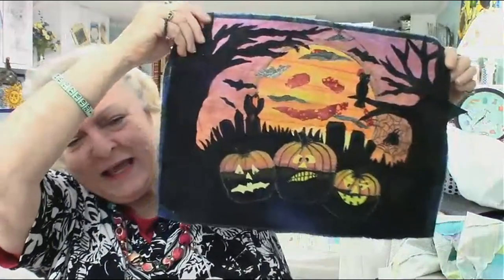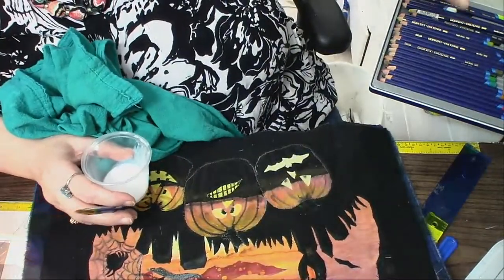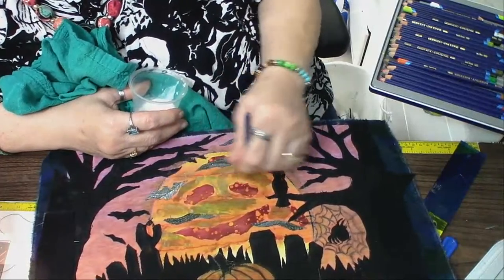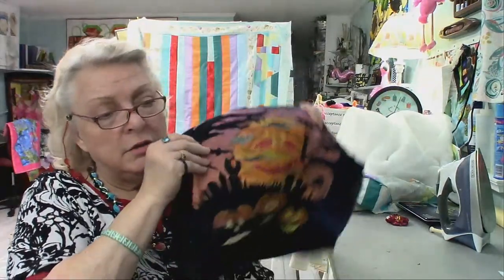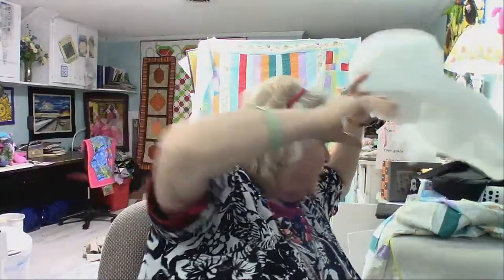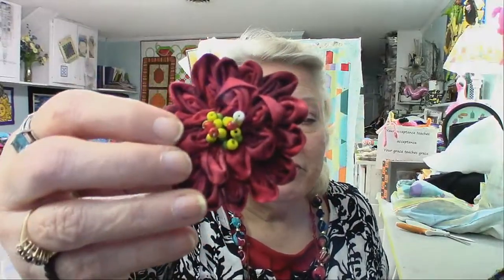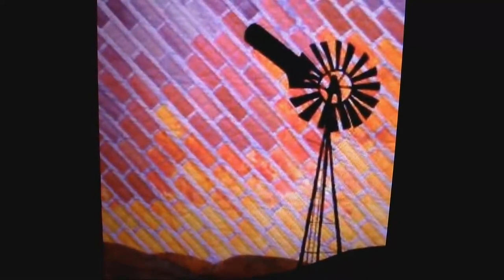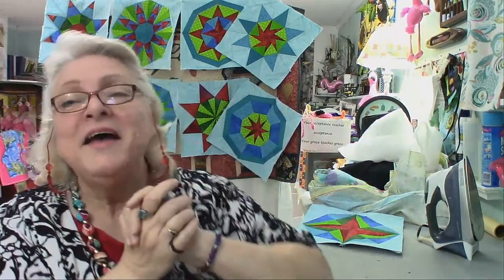Art Quilt Thursdays! HALLOWEEN wall hanging time! It's positively GHOULISH!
Let's have fun making an art quilt representing your childish delight in Halloween!!  Then we'll talk more about our next project of making interesting and unique backgrounds for our art and  landscape quilts!!